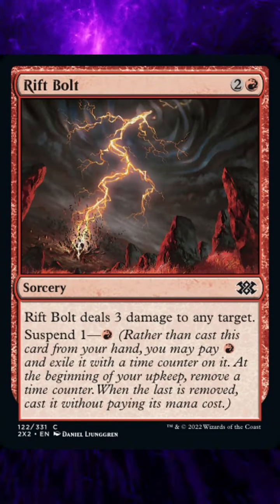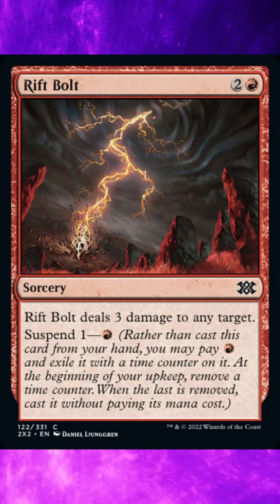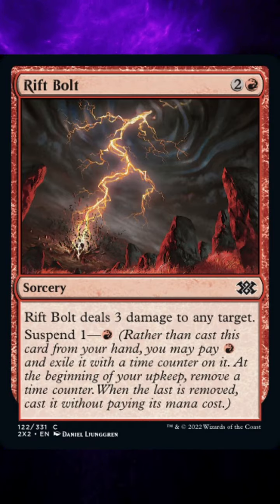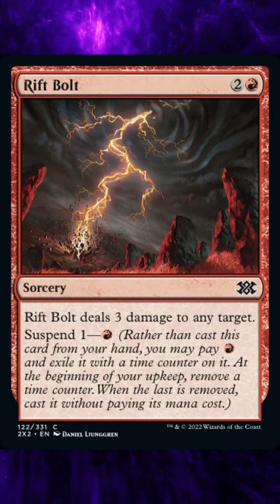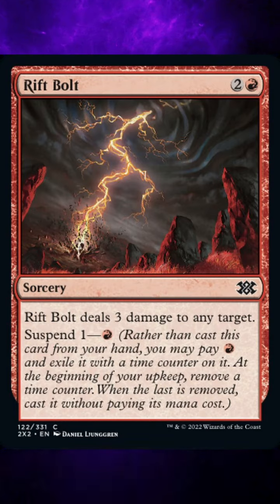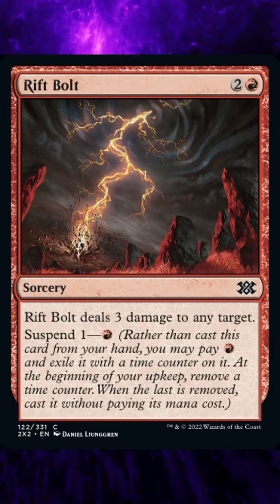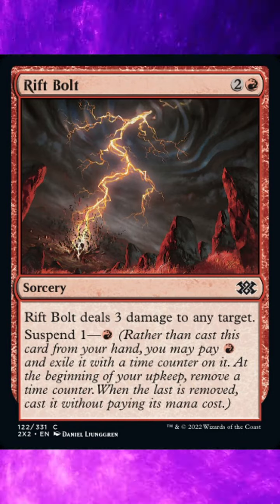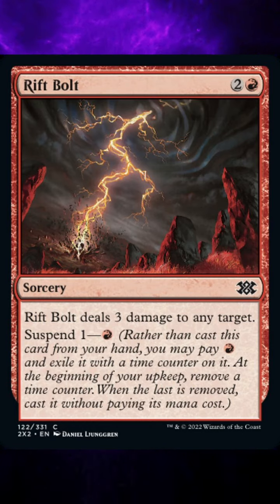What is Rift Bolt? Double Masters set (Card 122)